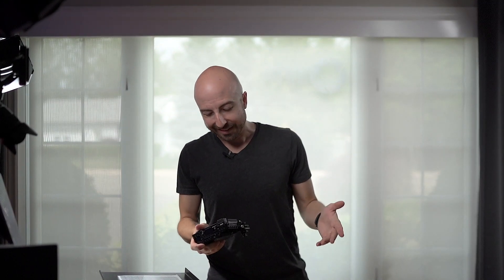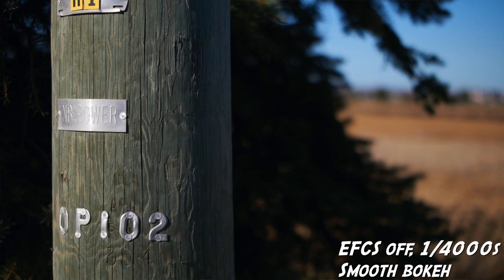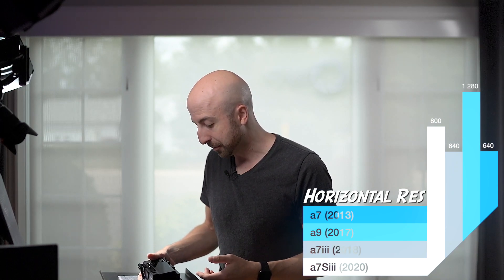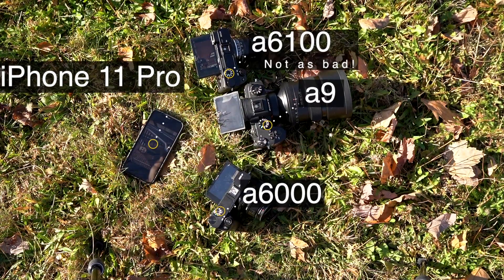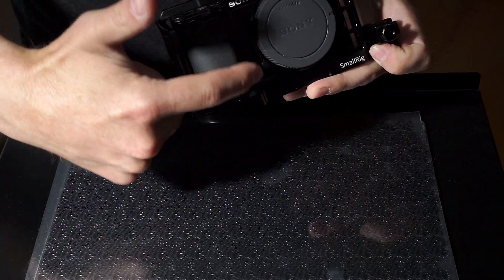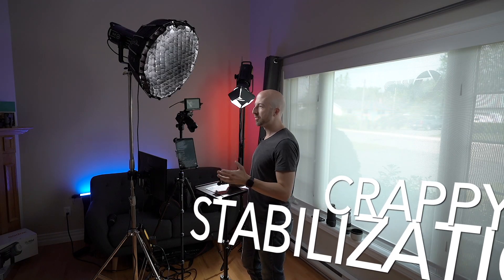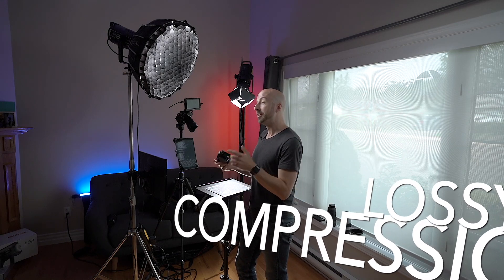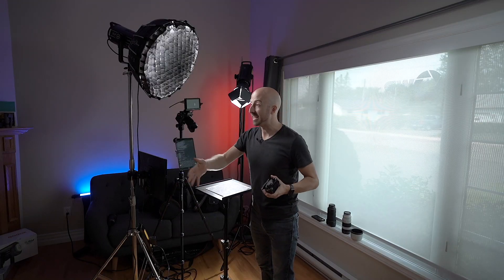8 Things That STILL Suck About Sony Cameras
I've been a Sony fanboy-uh...user, a Sony USER for many years now. And over those years they've really paved the way in the mirrorless market, especially at the full-frame/higher end. But it's not all sunshine and rainbows. There are still quite a few things left to get right - many of which it seems like they don't even have on their radar for some reason. So here are the EIGHT that have always stood out most to me.

35 1.4 Amazon US
35 1.4 Amazon CA

A few of my favourite things: